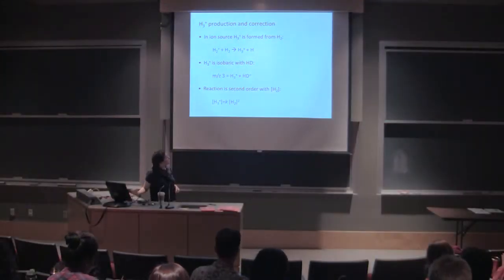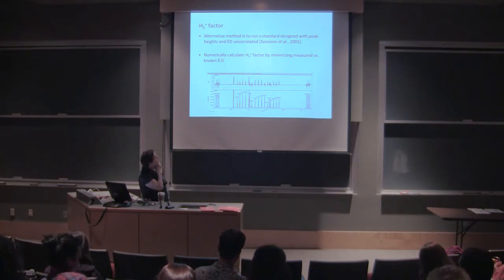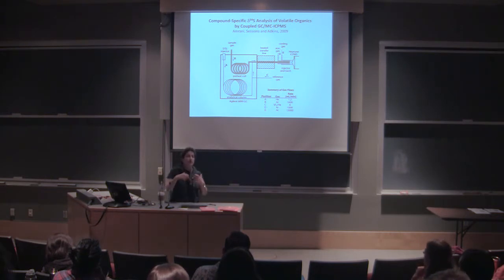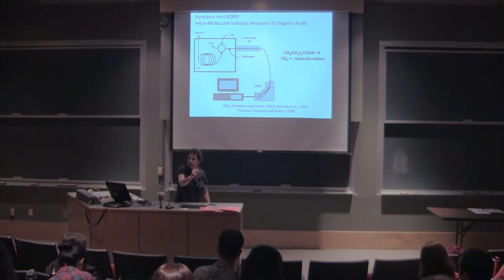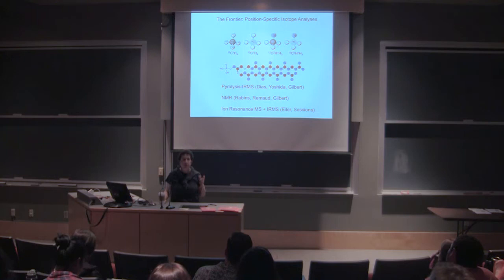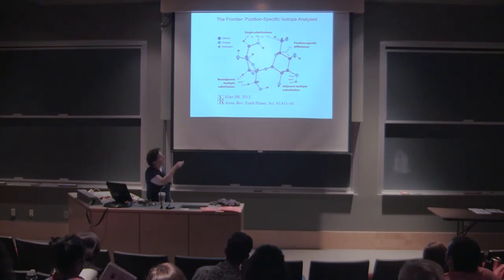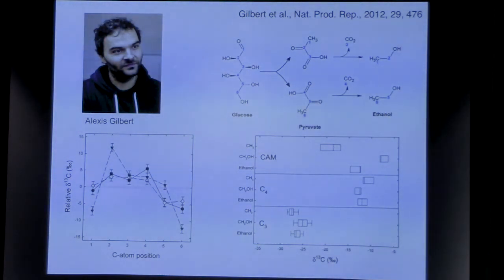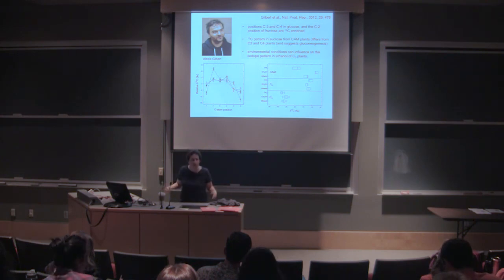3 Kate Freeman 3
IRMS, precision, accuracy

In 6 videos, Kate Freeman from Penn State University describes the fundamental of modern isotope ratio mass spectrometer operating in continuous flow modes, constraints in design and operation, size-accuracy-precision tradeoffs, and the new-frontier push for analyzing even smaller sample sizes.

The PDF copy of all lecture slides associated with his lecture can be downloaded